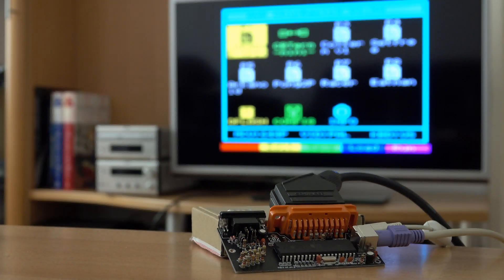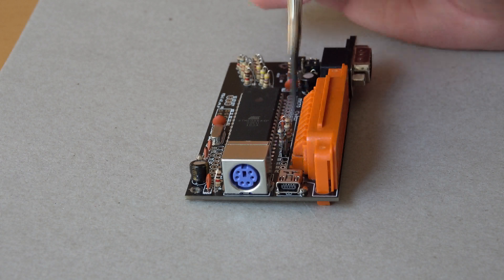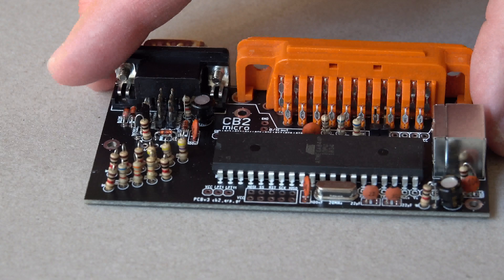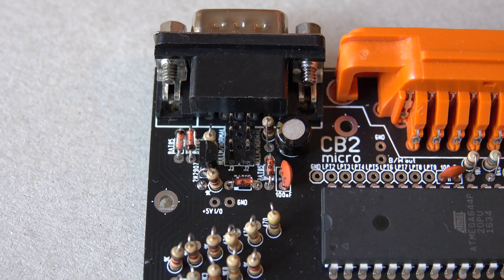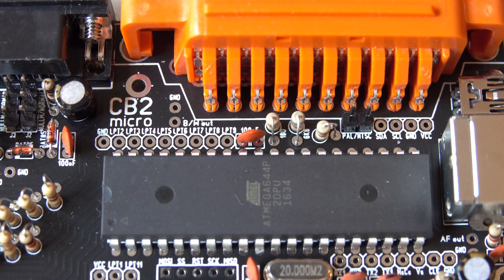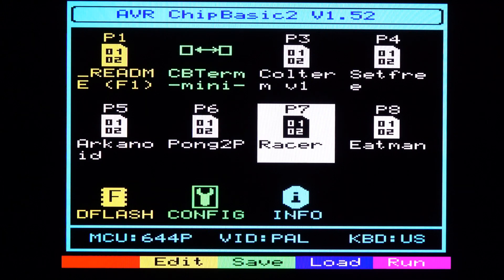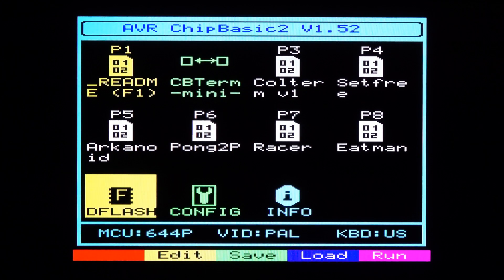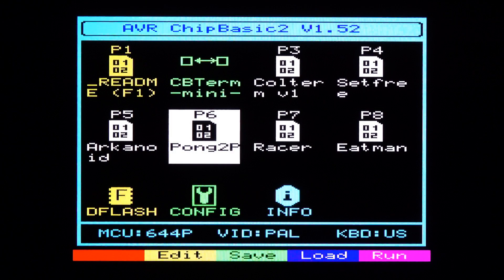CB2 micro Retro Computer Kit, Part 2: More Assembly Tips and Usage Basics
The CB2 micro is a little do-it-yourself retro computer based on an ATMega644 micro controller.